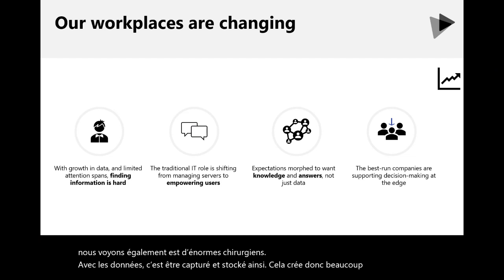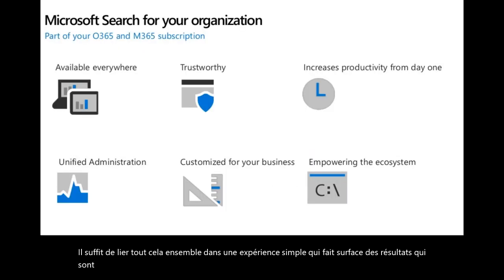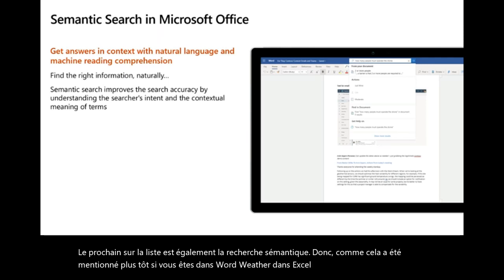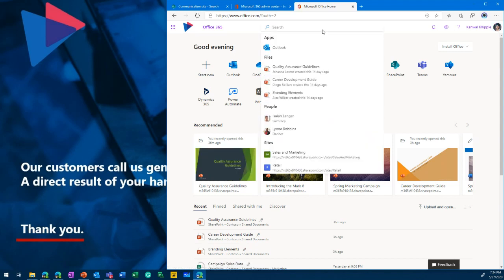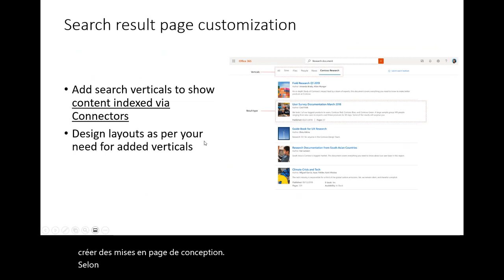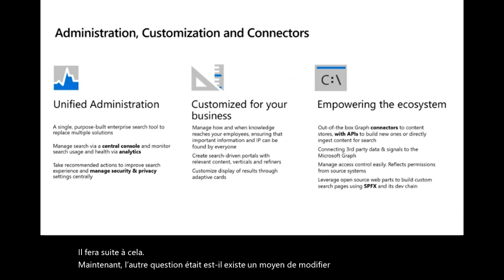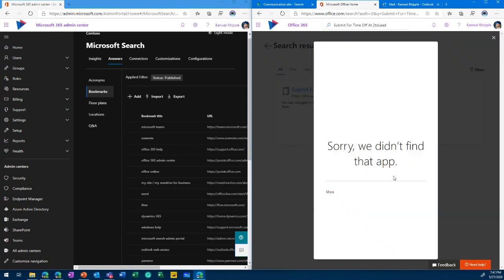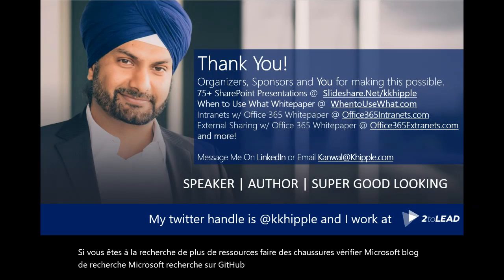Introduction to Microsoft Search Kanwal Khipple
Microsoft Search is looking to bring the search experiences across all Microsoft 365 services together into a single unified experience.  Attend this session to learn how the experience impacts your users, how you can configure it as well as scenarios where you should customize it.